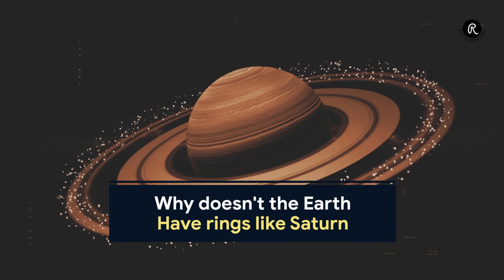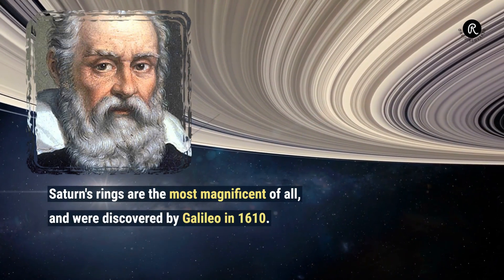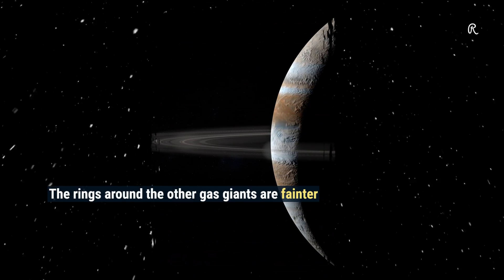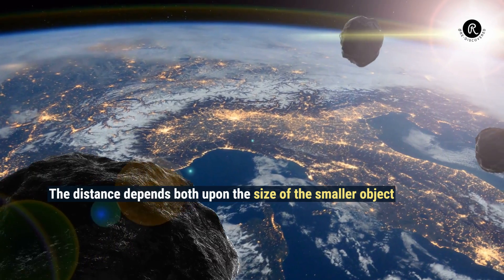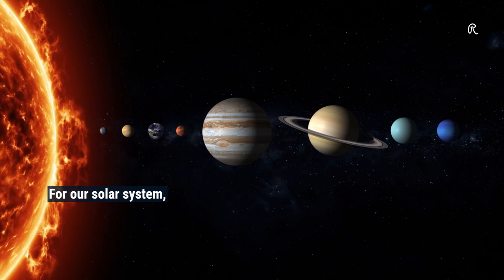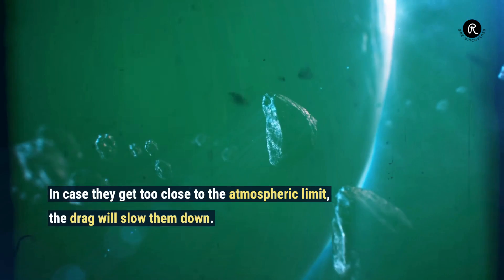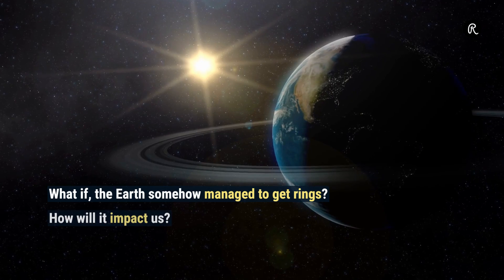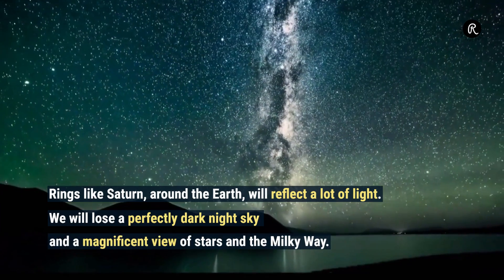Why doesn't the Earth have rings like Saturn? And what would happen if Earth did have rings?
To start let's look at what planets have rings around them. These are the four gas giants: Jupiter, Saturn, Uranus and Neptune. Their rings are made up of small ice particles, rocks, and dust.

Saturn's rings are the most magnificent of all, and were discovered by Galileo in 1610. These could have been formed when one of Saturn's moon got too close and was ripped apart by the planet's gravitational pull. The rings could also have formed by a colliding meteor or a comet. These could also be the remnants from the early solar system, that got trapped by the planet's gravity.

Saturn's rings are abundant in icy particles, that shine bright by reflecting the sun light, making them visible from Earth even through a small telescope.

The rings around the other gas giants are fainter and were discovered much later. Jupiter's rings were discovered in 1979 by Voyager 1 spacecraft.

Why do these planets have rings and not Earth and why doesn't our Moon disintegrate under Earth's gravity to form a ring of debris?

One reason for this is the Roche limit. The Roche limit is an important factor to consider when it comes to the formation of rings around a planet. The Roche limit is the minimum distance at which an object will start to break apart due to the tidal forces under the gravitational pull of a larger object. The distance depends both upon the size of the smaller object and the gravitational pull of the larger object.

For Moon, the Roche limit will be 18,000 km. It is orbiting Earth safely at 384 400 km, far beyond the limit.

Another factor to consider is something called the "Frost line". This is the point beyond which ice in the solar system does not melt when exposed to direct sunlight. For our solar system, this is between Mars and Jupiter, around the asteroid belt. If icy particles were to form a ring around the Earth, it will quickly melt away.

Can the Earth trap an asteroid within the Roche limit? Will it disintegrate to form rings? Something like this is an extremely rare  possibility. If such rings were formed, they will soon be disrupted due to Moon's gravitational pull. In case they get too close to the atmospheric limit, the drag will slow them down. This will cause the rocks and dust particles to be drawn towards the Earth and eventually burn up in the atmosphere.

What about a comet? A comet's relative momentum is higher compared to an asteroid. It will have to slow down considerably to get trapped in Earth's gravity, disintegrate and form rings. As comet's are mostly made of ice and dust, these rings will also quickly disappear due to Sun's radiation.

What if, the Earth somehow managed to get rings? How will it impact us? Rings around the Earth's equator will make placing geostationary satellites next to impossible and will also disrupt space travel. Depending upon their density, the rings will cast a shadow on the Earth. The shadow will alternate between the two hemispheres, based on the tilt in Earth's axis and it's position around the Sun, making the winters even colder.

Rings like Saturn, around the Earth, will reflect a lot of light. We will lose a perfectly dark night sky and a magnificent view of stars and the Milky Way.